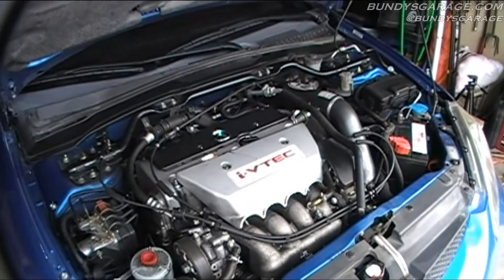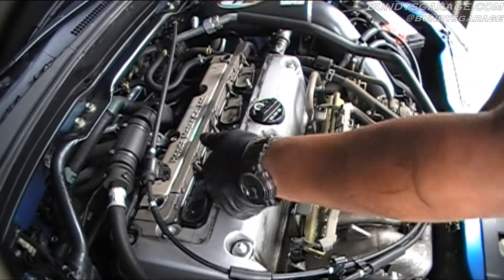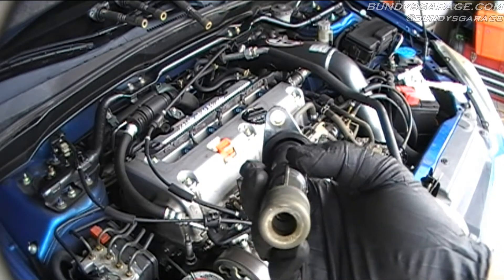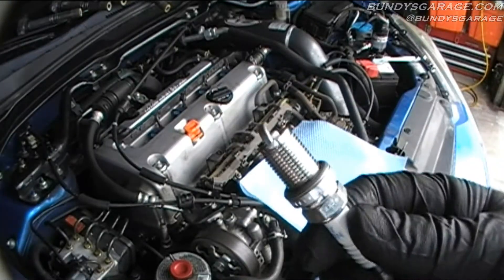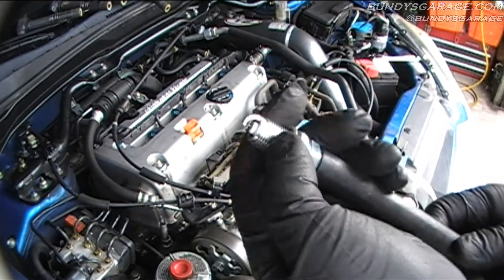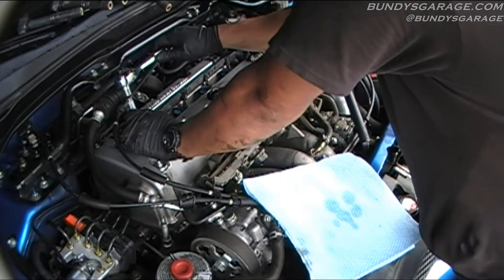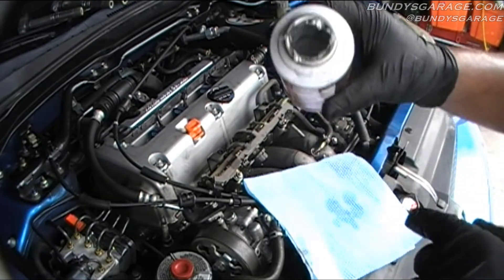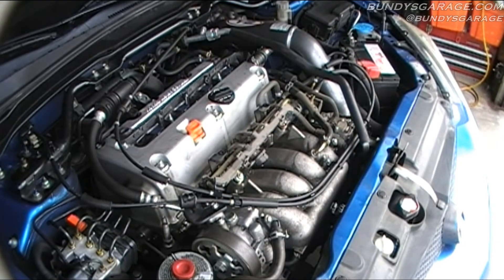Honda Civic Spark Plugs Change Replacement - 2.0L - K Series - 8th Gen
How to replace the sparkl plugs in your Honda Civic 8th Generation

 The Honda K series engine is a four-cylinder four-stroke engine introduced in 2001. The K series engines are equipped with DOHC valvetrains and use roller rockers to reduce friction. The engines use a coil-on-plug, distributorless ignition system with a coil for each spark plug. This system forgoes the use of a conventional distributor-based ignition timing system in favor of a computer-controlled system that allows the ECU to control ignition timings based on various sensor inputs. The cylinders have cast iron sleeves similar to the B-series & F-series engines, as opposed to the FRM cylinders found in the H-series and newer F series engines found only in the Honda S2000.

Similar to B series, K-Series has two short blocks with the same design; the only difference between them being the deck height. K20 uses the short block with a deck height of 212mm where K23 and K24 block has a deck height of 231.5mm.

Two versions of the Honda i-VTEC system can be found on a K series engine, and both versions can come with variable timing control (VTC) on the intake cam. The VTEC system on engines like the K20A3 only operate on the intake cam; at low rpm only one intake valve is fully opened, the other opening just slightly to create a swirl effect in the combustion chamber for improved fuel atomization. At high rpm, both intake valves open fully to improve engine breathing. In engines such as the K20A2 found in the Acura RSX Type-S, the VTEC system operates on both the intake and exhaust valves, allowing both to benefit from multiple cam profiles.

Honda Acura vehicles Covered:
2002 Honda Civic
2003 Honda Civic
2004 Honda Civic
2005 Honda Civic
2006 Honda Civic
2007 Honda Civic
2008 Honda Civic
2009 Honda Civic
2010 Honda Civic
2011 Honda Civic

2002 Honda CR-V
2003 Honda CR-V
2004 Honda CR-V
2005 Honda CR-V
2006 Honda CR-V
2007 Honda CR-V
2008 Honda CR-V
2009 Honda CR-V

2003 Honda Element
2004 Honda Element
2005 Honda Element
2006 Honda Element
2007 Honda Element
2008 Honda Element
2009 Honda Element
2010 Honda Element
2011 Honda Element

2003 Honda Accord
2004 Honda Accord
2005 Honda Accord
2006 Honda Accord
2007 Honda Accord

2002 Acura RSX
2003 Acura RSX
2004 Acura RSX
2005 Acura RSX
2006 Acura RSX

2007 Acura RDX
2008 Acura RDX
2009 Acura RDX
2010 Acura RDX
2011 Acura RDX
2012 Acura RDX

2006 Acura CSX
2007 Acura CSX
2008 Acura CSX
2009 Acura CSX
2010 Acura CSX

Bundys Garage